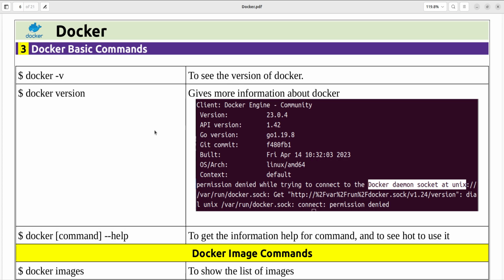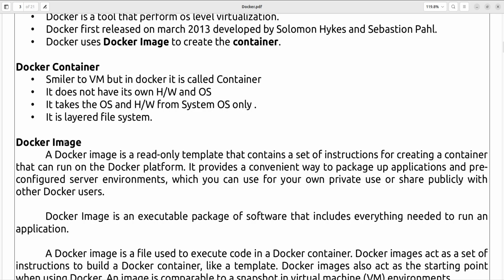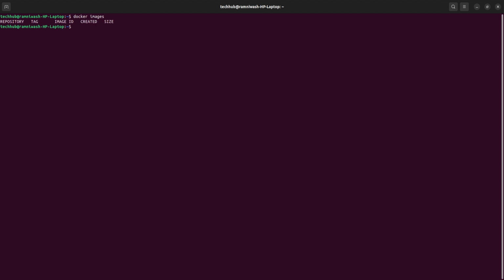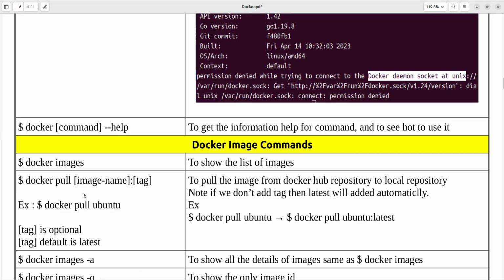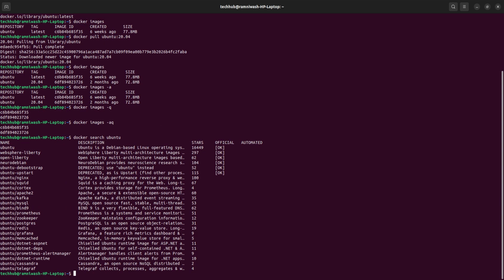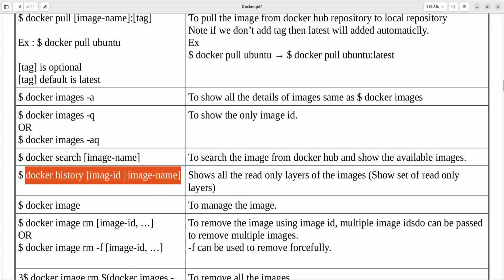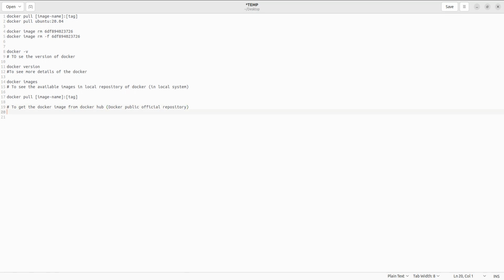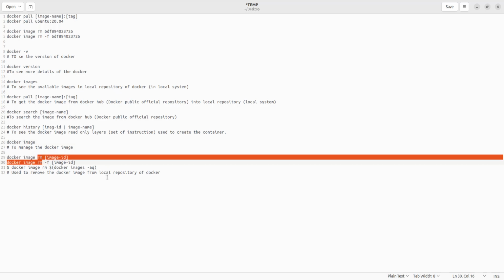Session 3 : Basic Commands of Docker | TechHub